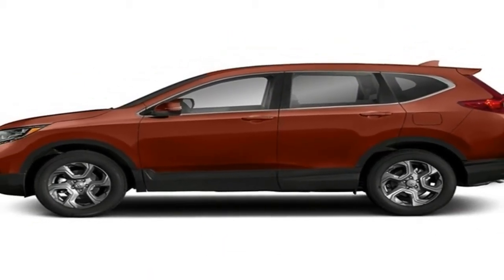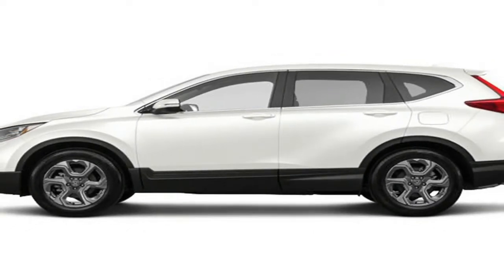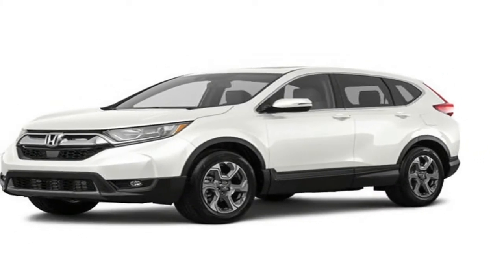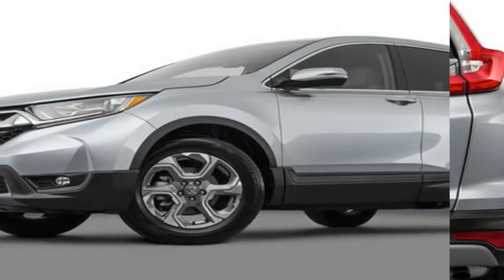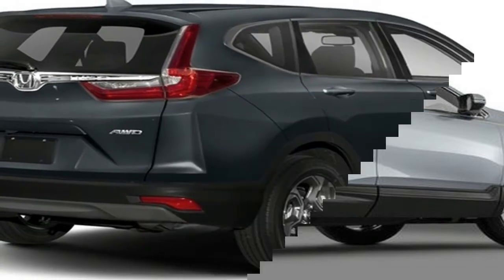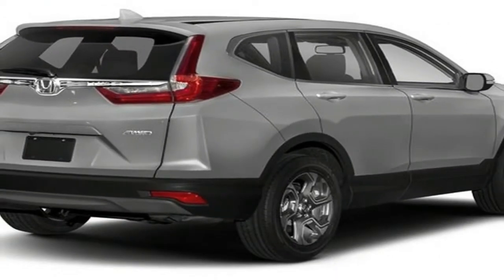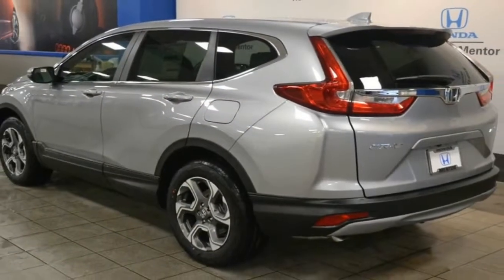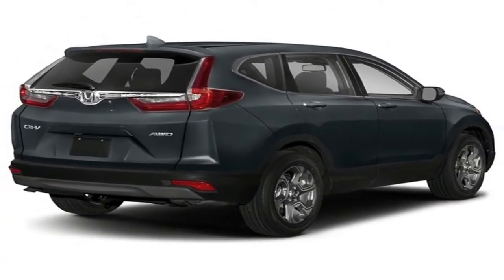Hot News !!!! 2018 Honda CRV EX L AWD Spec & Price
Hot News ! 2018 Honda CRV EX L AWD Spec & Price - Completely redesigned and reengineered, the all-new CR-V received more style, more space, and more technology. For the first time, Honda offered it with a turbocharged engine. Further advancements included available adaptive cruise control, automatic high-beams, and a driver-attention monitor, among others. Inside, the CR-V became roomier and featured upgraded materials such as a soft-touch dashboard and exquisitely stitched seats. Infotainment additions included a much-needed dedicated volume knob, available Apple CarPlay and Android Auto, and optional dual rear-seat USB ports. Combined with sleeker and sharper exterior styling, the CR-V was highly improved for 2017.

Trims and Options We Chose for 2017
The EX model is an excellent choice, as it offers upgraded tech and creature comforts. For $2750 more than the base LX, it adds heated side mirrors, automatic high-beams, remote start, smart entry and push-button start, a power sunroof, and more. Other standard features include:

• 7.0-inch touchscreen HondaLink infotainment with Apple CarPlay and Android Auto
• Heated front seats with 12-way power-adjustable driver’s seat
• Honda Sensing safety- and driver-assistance equipment

We think front-wheel drive is sufficient for most, but those living with harsh winters or who simply must have all-wheel drive can add it for $1300. The top-level Touring trim may be the ultimate CR-V, yet for roughly $6000 less, the EX is one heckuva deal. We didn’t even stop in the options aisle on our way to the checkout, as our well-equipped CR-V EX totaled $27,735.

██████ GET DAILY UPDATES! NOW! ██████